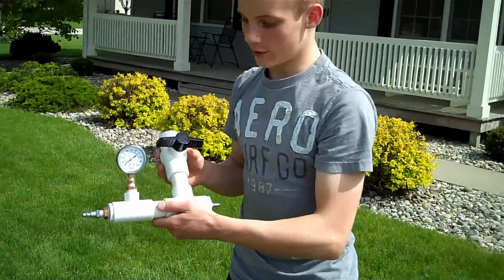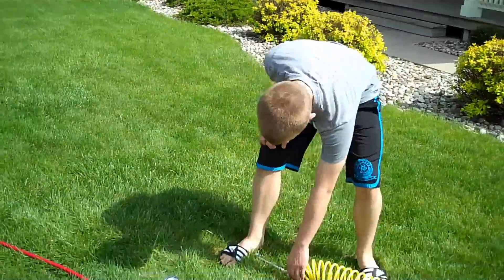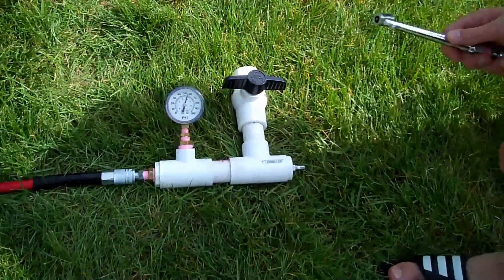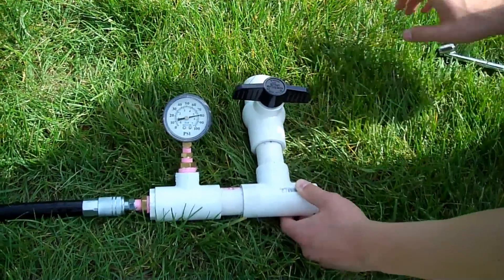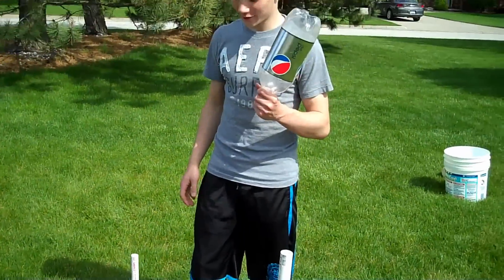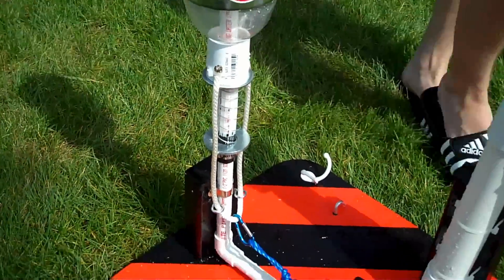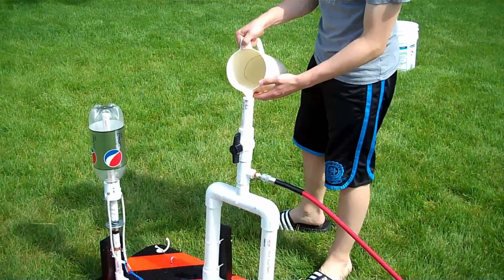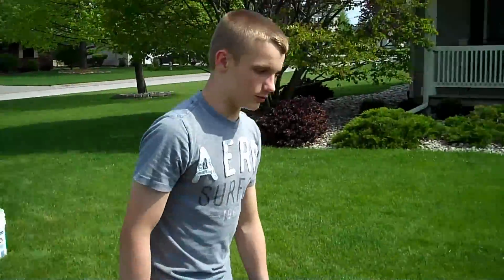Water Rocket w/Clark cable tie launcher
Various water bottle rocket launchers the last using the Ian Clark Cable Tie Launch sytem.